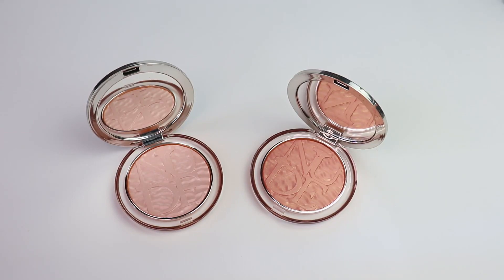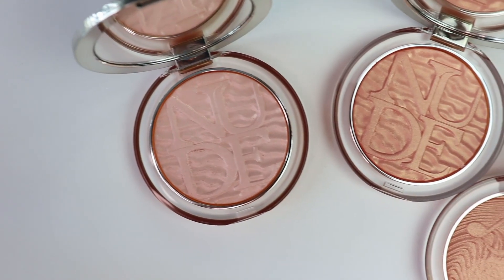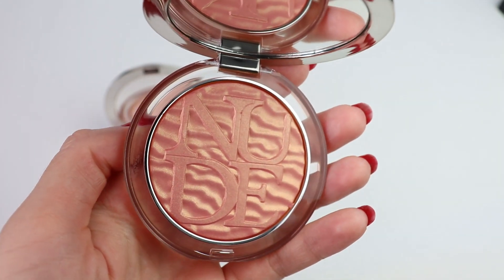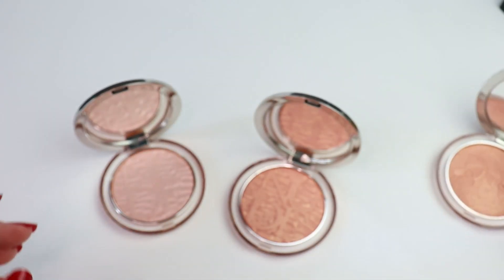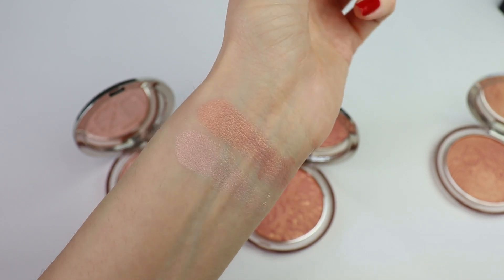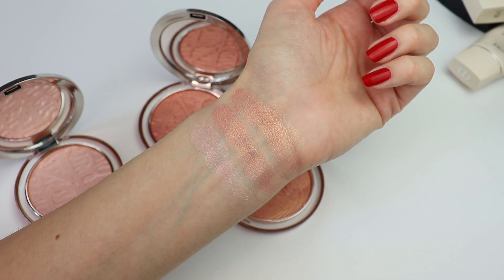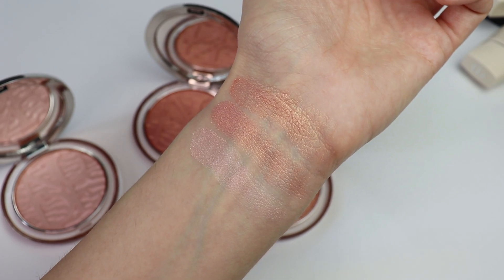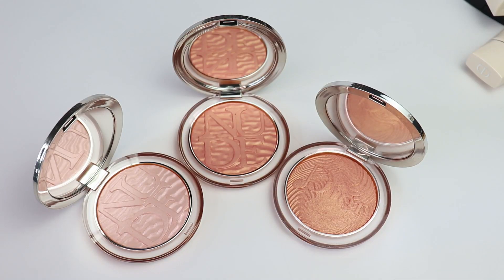NEW DIOR SUMMER 2021 Makeup Collection Summer Dune | Diorskin Nude Luminizer Pink Dune & Peach Dune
Are you ready for Dior Summer 2021 makeup collection Summer Dune? In this video I will show you swatches of the two new Limited Edition Diorskin Nude Luminizers in 001 Pink Dune and 002 Peach Dune.
For Summer 2021 Perter Philips, Global Creative Makeup and color director of Dior has been inspired by the beauty of the summer skies and the desert sand. The new Dior Summer 2021 makeup collection features two limited Edition 5 color eyeshadow palettes and two limited edition Diorskin nude Luminizers. I purchased the two Luminizers and the two palettes. There will be some nail polishes and lip products as well.
Let me know what you think of the new Dior 2021 Summer makeup collection “Summer Dune”.

*CHANEL TISSE RIVOLI 226 | TOM FORD Rose Prick | TOM FORD Soleil Neige 2021 First Frost | Comparison